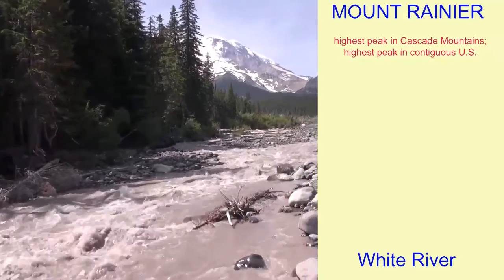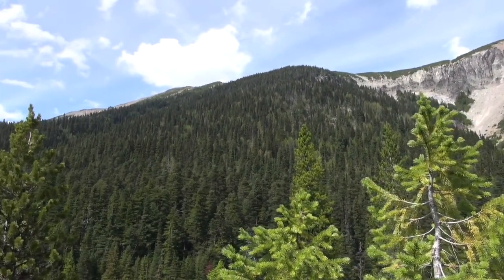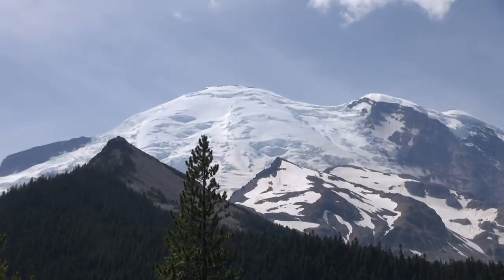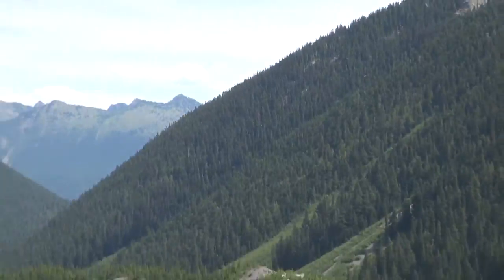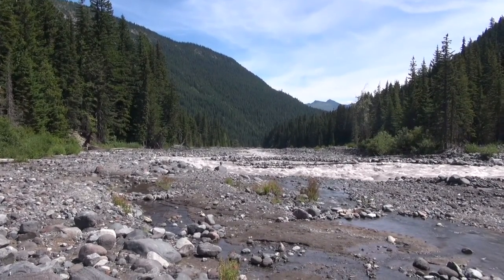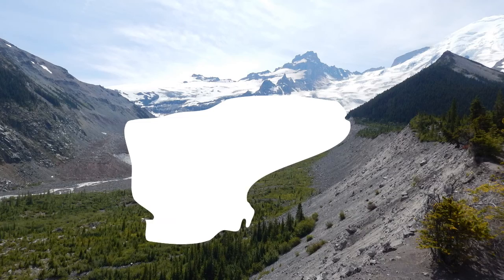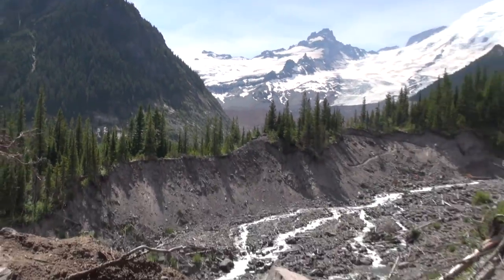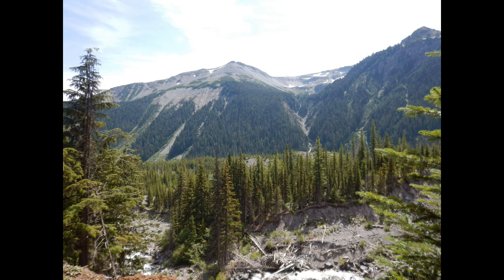GLACIERS at MOUNT RAINIER